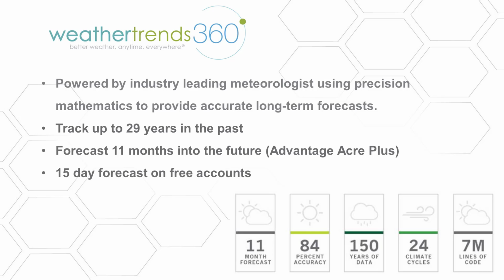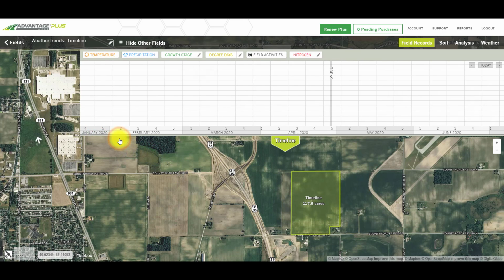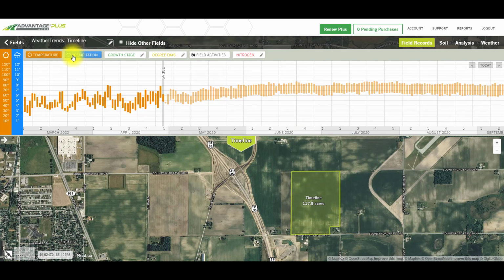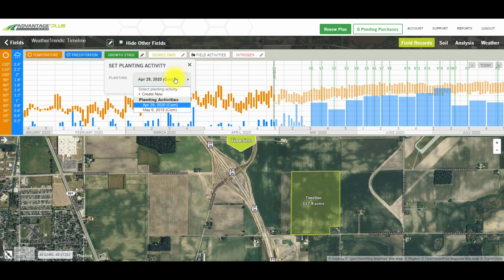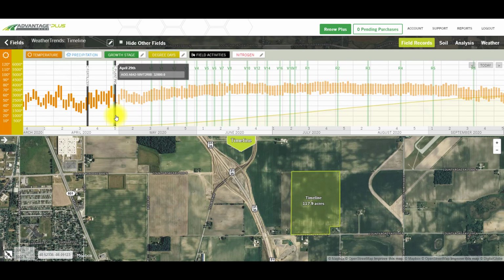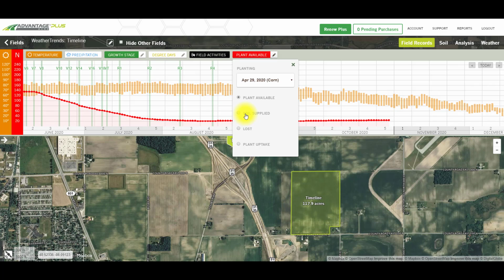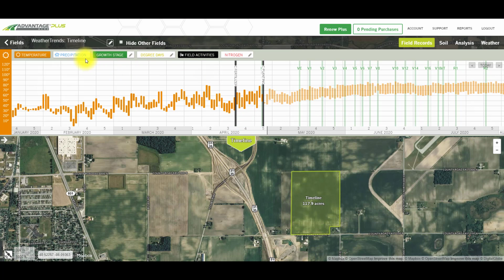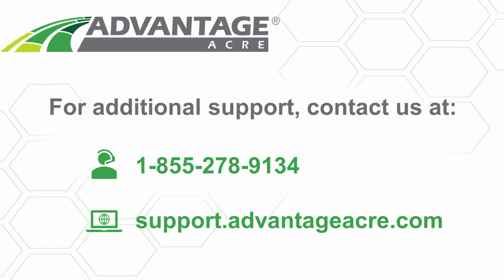Advantage Acre Timeline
The interactive Timeline feature provides enhanced weather-related crop development information offering greater insight to make more informed crop management decisions. Visible Timeline components include Temperature, Precipitation, Degree Days, Growth Stage, Field Activities, and Nitrogen Monitoring.